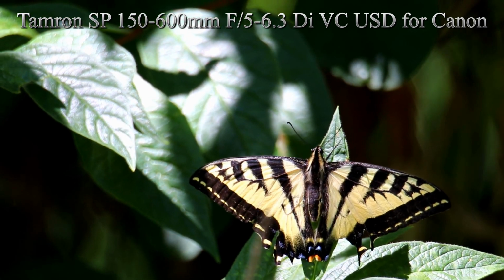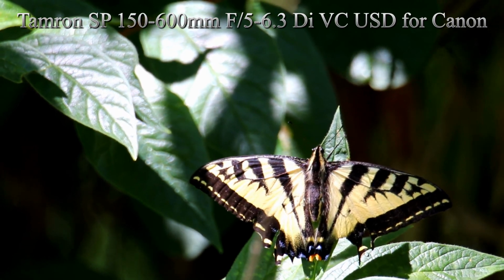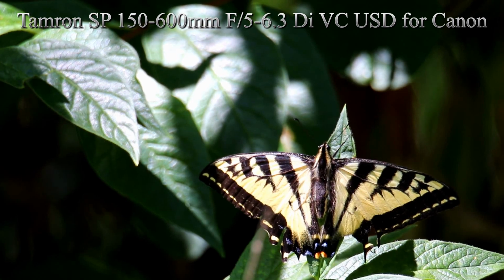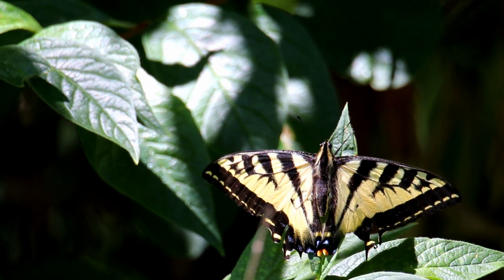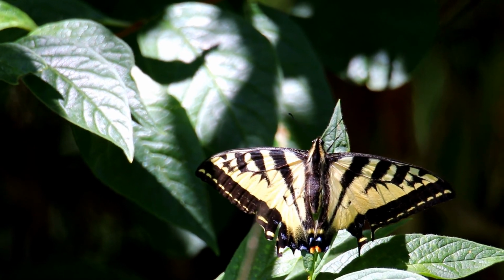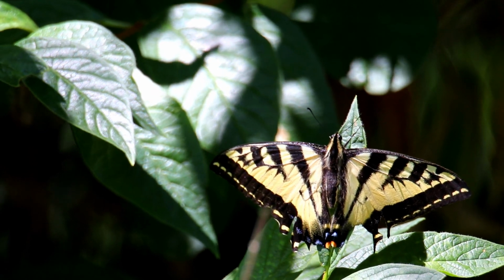20240731 Gravel for the firepit and cleaning up some cedar branches for furniture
As with previous videos, comments are welcome, but will be moderated to ensure they are constructive and non-negative. Please find somewhere else to spread negativity and hateful attitudes.

If you choose to dislike the video that's completely fine, but please leave a comment as to why; otherwise taking the time to click the dislike is really a moot point and wasted effort. I'm happy to improve or make changes if requested; but the dislike button provides no feedback and therefor is a useless feature which is why the total likes/dislikes is hidden. Just FYI.

If you want more details, you can check out my blog about the fun: gwystyl . wordpress . com

God bless you and yours, and stay safe out there!